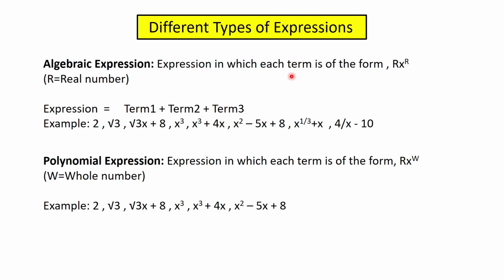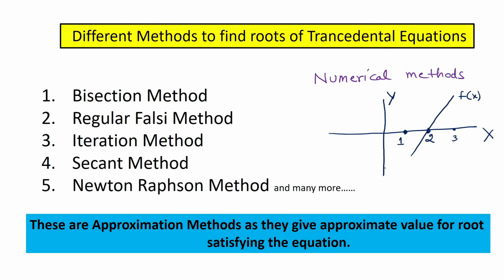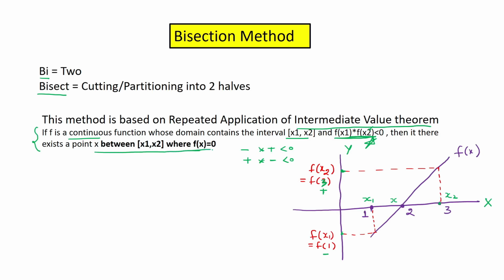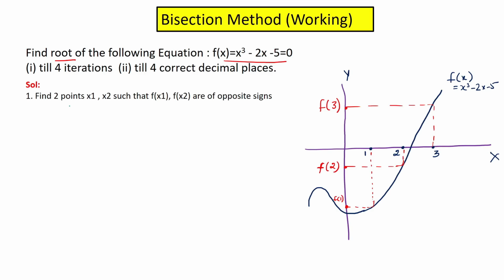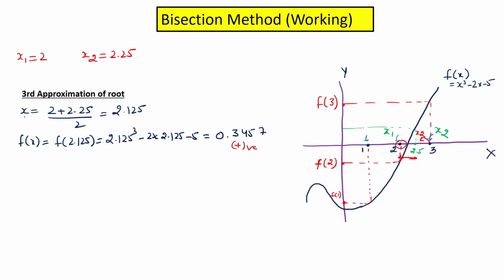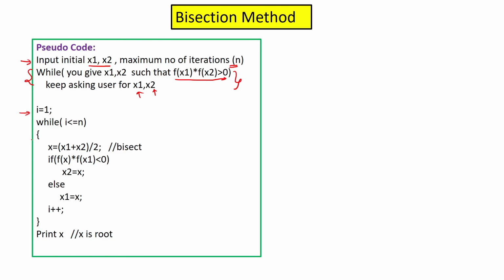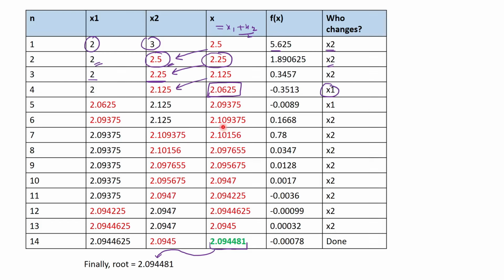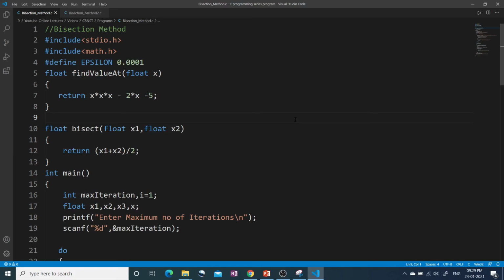Bisection Method | Working Example With C Program | Numerical Methods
In this video, I have explained about the Bisection Method. It is a root finding method for Algebraic as well as Transcedental equations.based on intermediate value theoram. Concepts with Working example is explained in depth. The method is also implemented using a C program. So Let's check it out:)

00:00 - Different Types of Expressions
05:16 - Need of Different Root Finding Methods (Approximation Methods)
07:22 - Examples- Different Root Finding Methods (Approximation Methods)
11:45 - Intermediate Value Theoram
15:29 - Bisection Method (Overview)
21:00 - Bisection Method (Working Example)
33:53 - Pseudo Code 1
37:51 - Important Points
39:27 - C Program for Pseudo Code 1
42:50 - Pseudo Code 2 + Absolute Error/Tolerance/Threshold Concept
49:09 - C Program for Pseudo Code 2